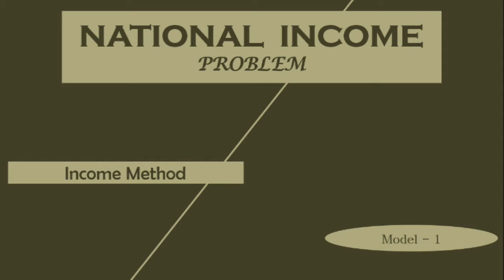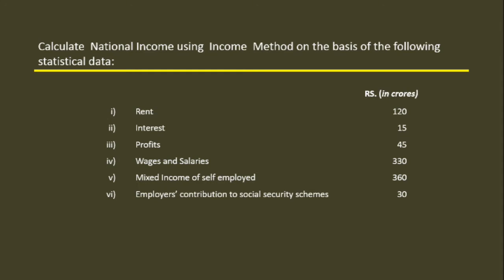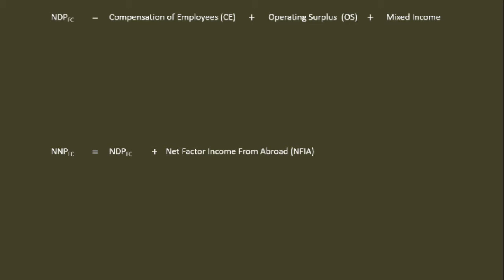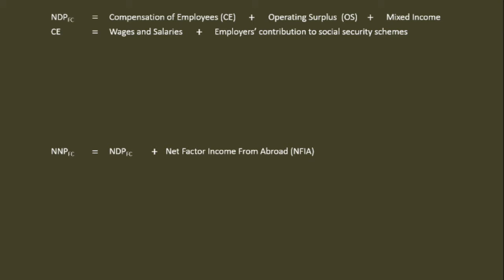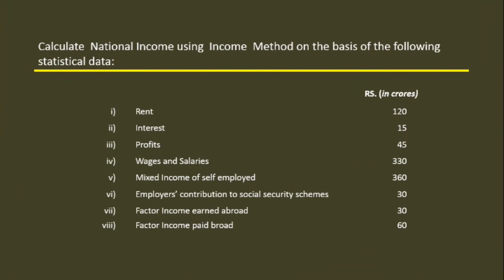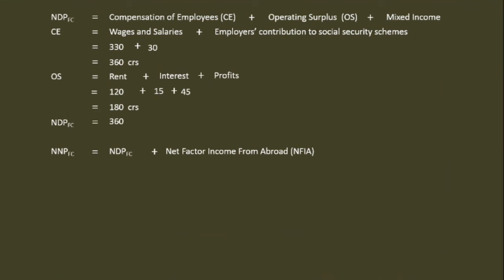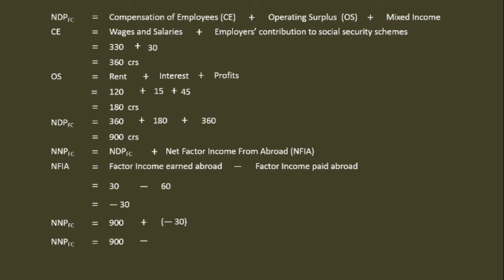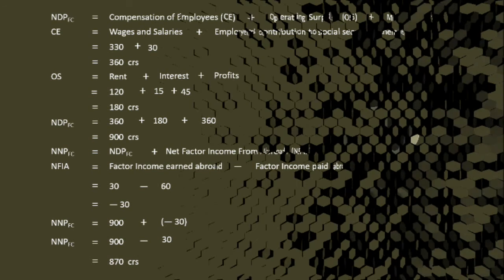Income Method - National Income Problem - Model - 1